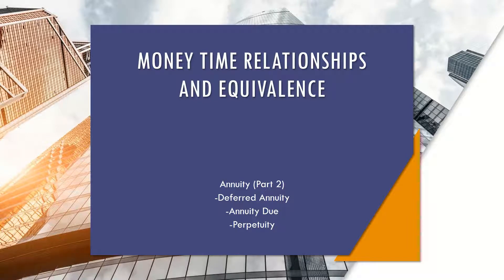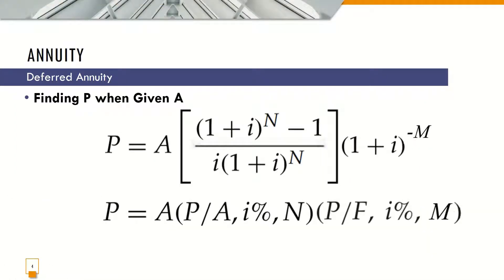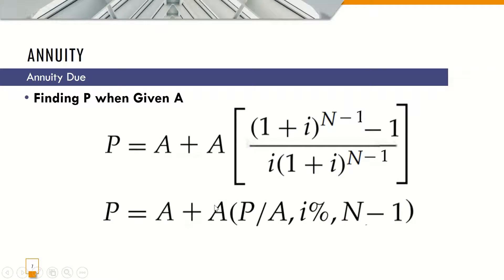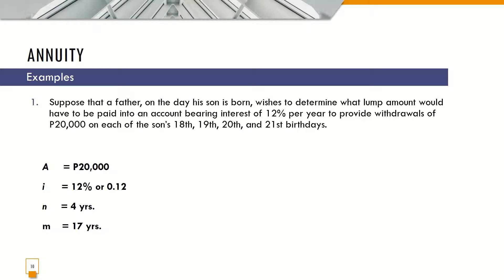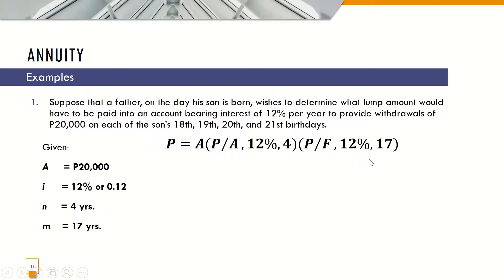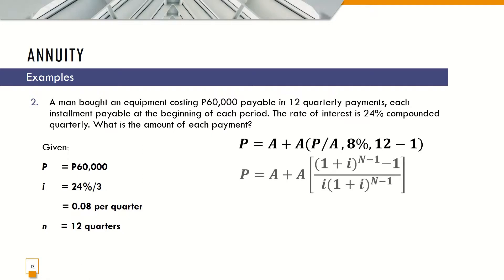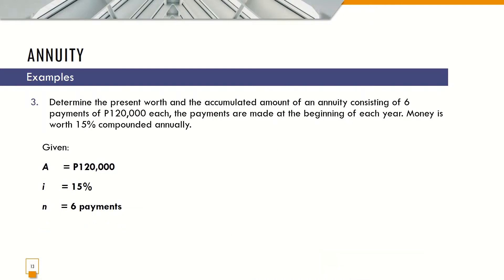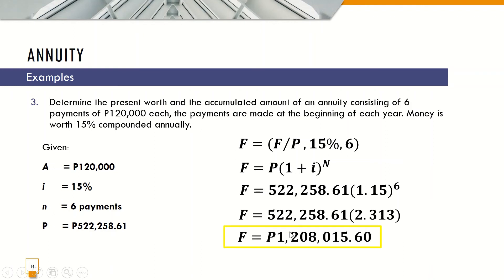Engineering Economics - Deferred Annuity, Annuity Due, Perpetuity (Topic 3)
This video discusses the formulas and solutions to the three other types of annuity - the deferred annuity, the annuity due, and the perpetuity - with examples.